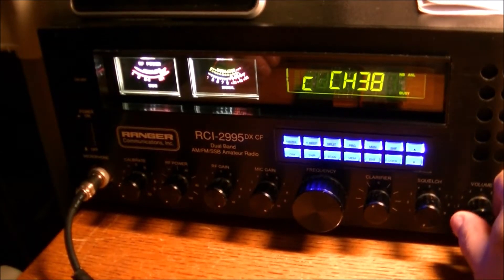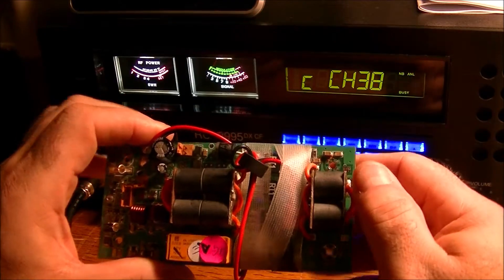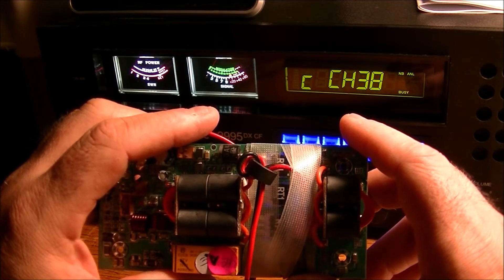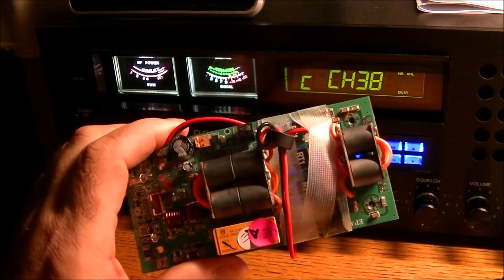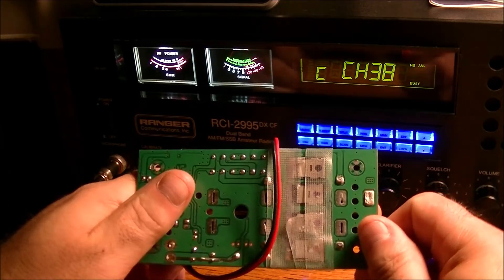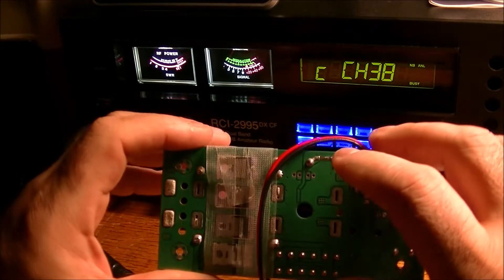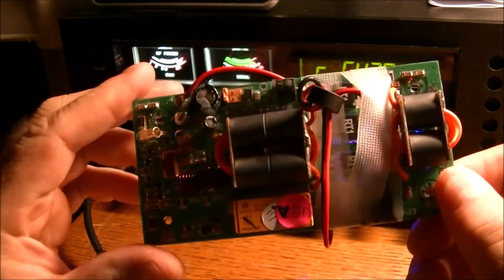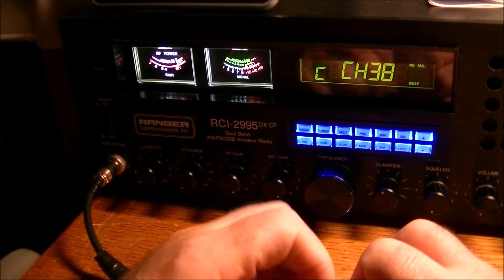Ranger 2995 DX CF Mosfet Failure Part 2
Well, this project is at a stand still for now. The soldering on the mosfets need more heat than my soldering station can provide safely. I am in fear of destroying the circuit board and lifting the traces.